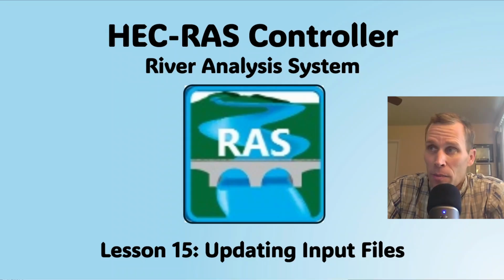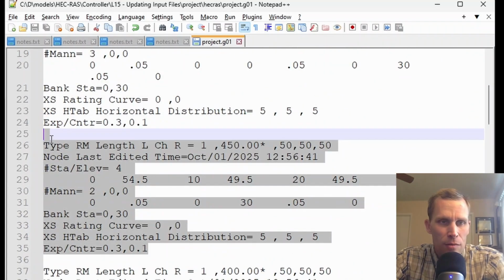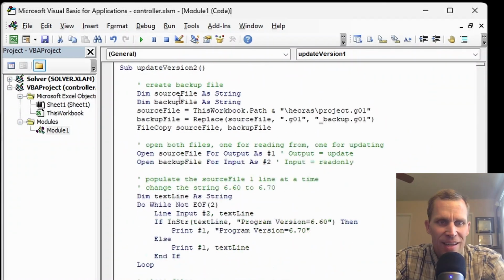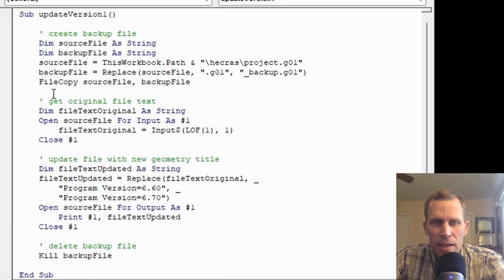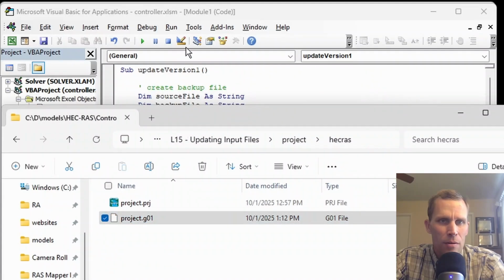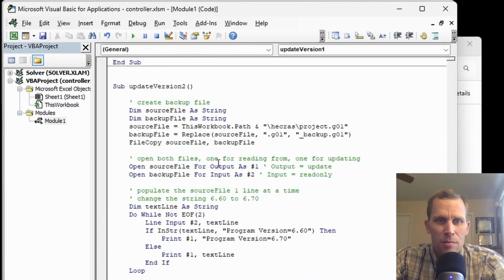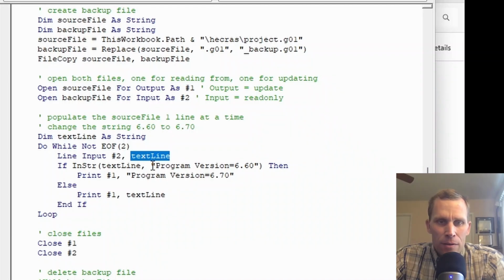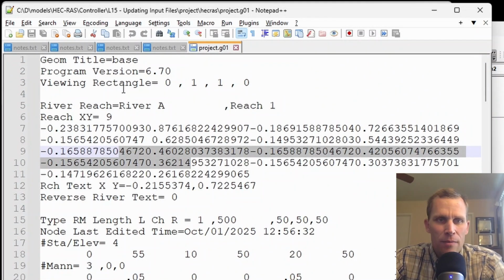HEC RAS Controller Lesson 15 - Updating Input Files